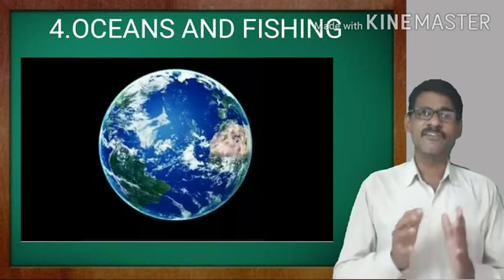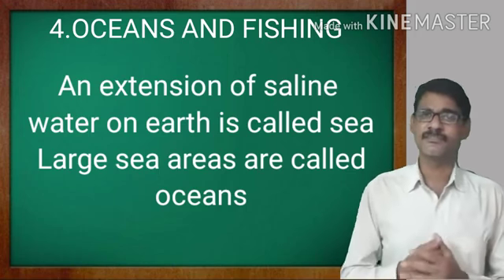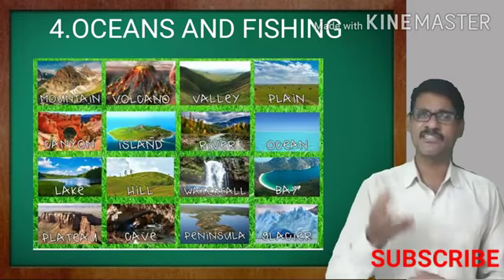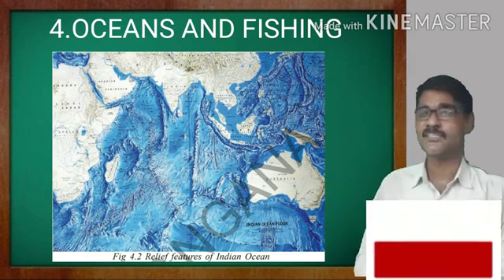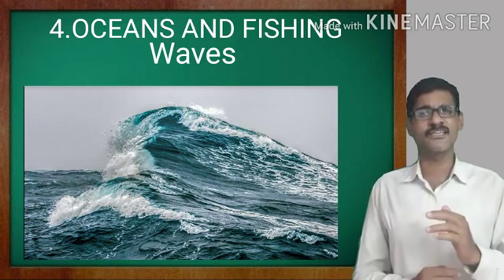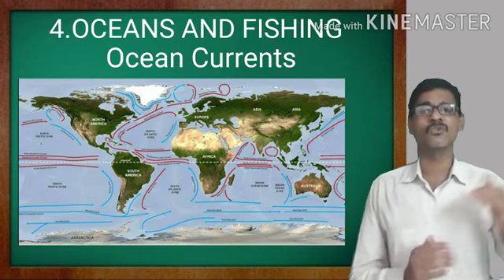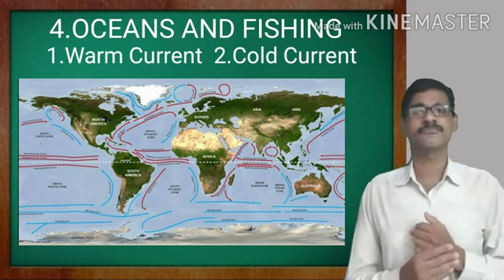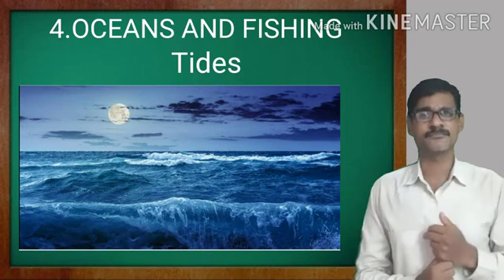4.OCEANS AND FISHING. social 7th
VKSIR e-learning   PART 1.